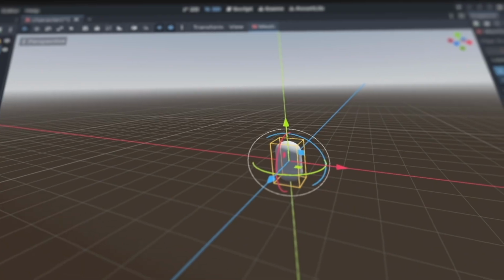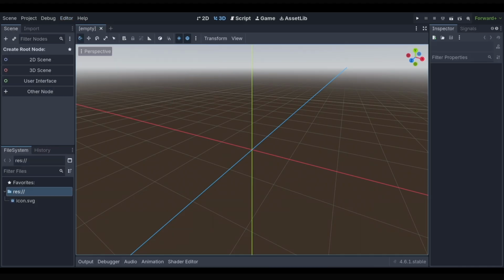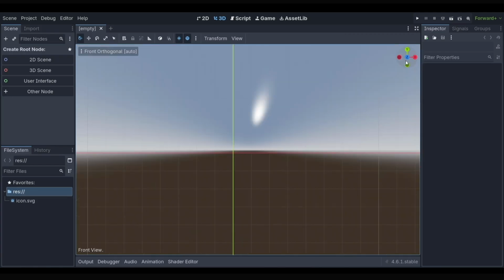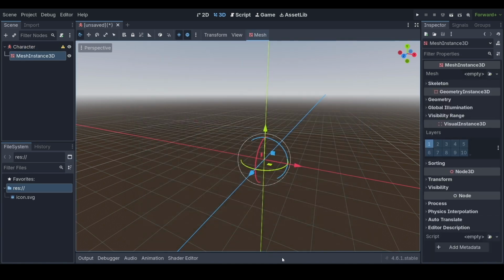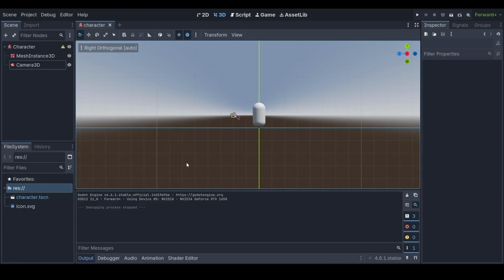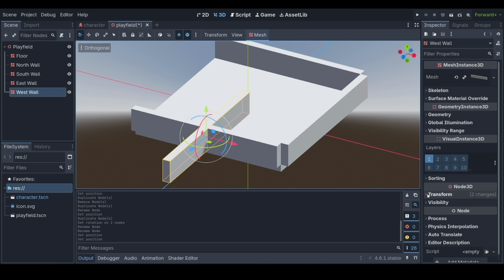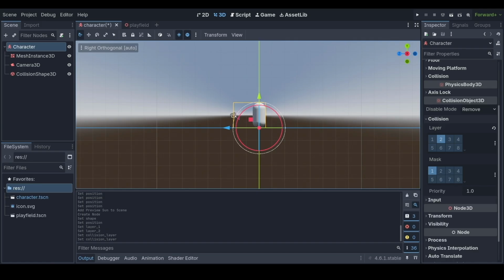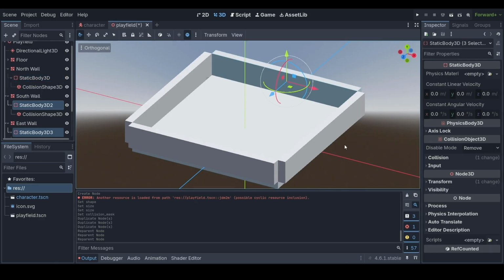Free Godot 3D Character Controller Beginner Course (Game Development Tutorial)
Want to start creating 3D games in Godot? In this free beginner tutorial, you'll set up your first Godot project, build a player scene, create a simple 3D environment, and learn how collision layers and masks work. To build a complete third-person character controller and master Godot 3D game development, check out the full course!

Video chapters:
00:00 Welcome
00:23 Installing Godot & Creating Your Project
02:00 Understanding the Godot Interface
05:12 Creating the Player Scene
09:47 Building a Simple Test Environment
12:51 Collision Layers and Masks Explained